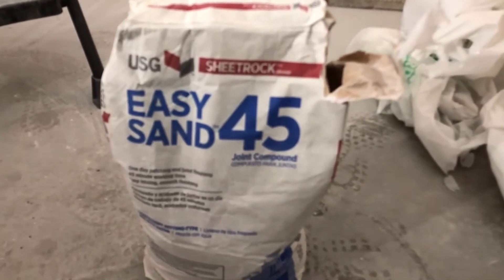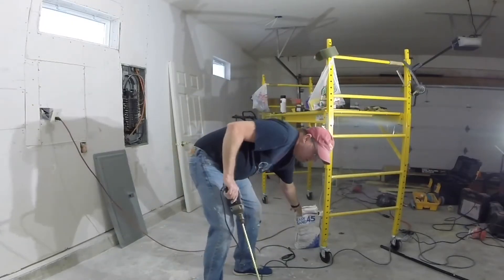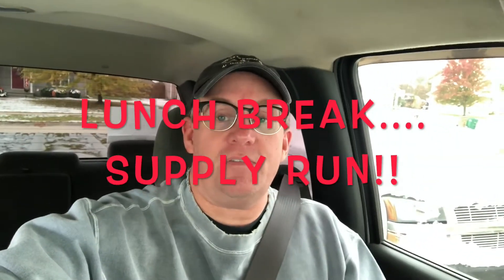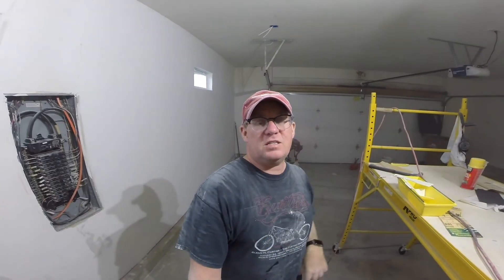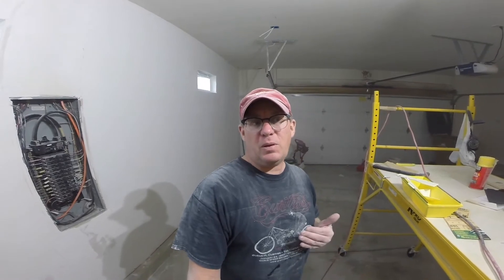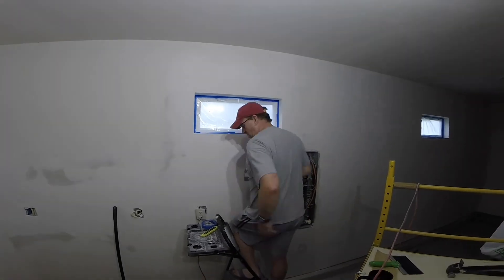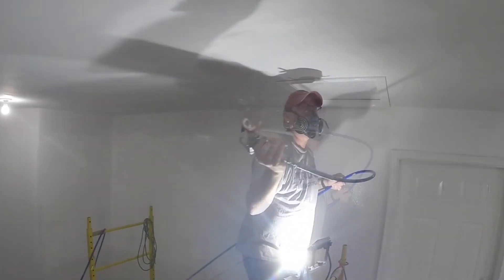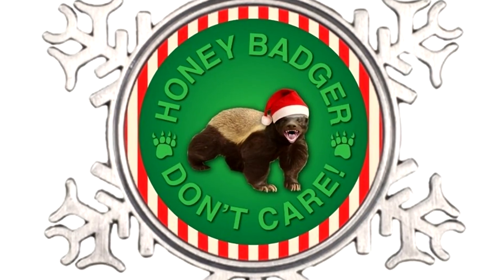Garage Build!! - Drywall & Fresh Paint!! - EP-3!!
Finishing up the drywall and getting some paint on the walls!! Tips on how to finish drywall..  Trying out a new airless sprayer..

Companies & Products mentioned:

Graco Airless Sprayer...

Rustoleum Epoxy Patch...

USG - Drywall Products ...

Kilz Primer ...